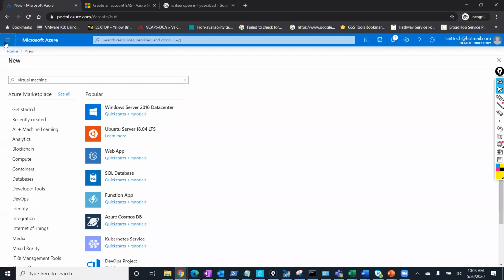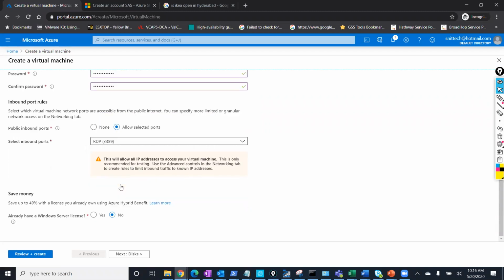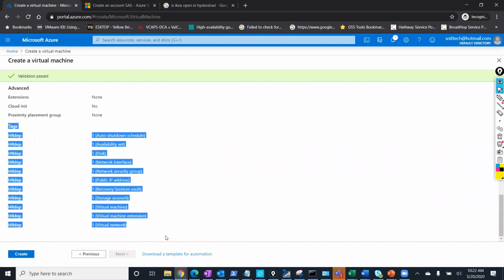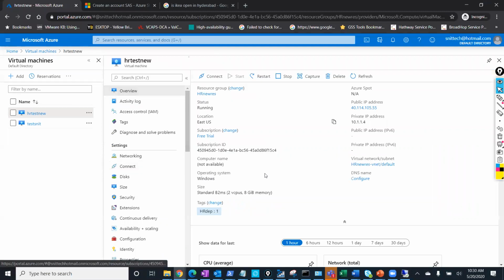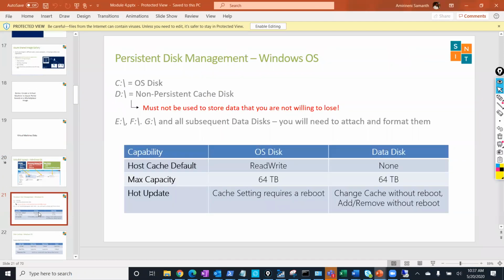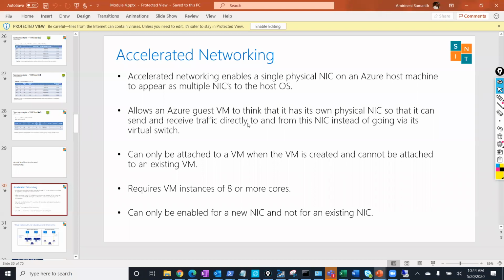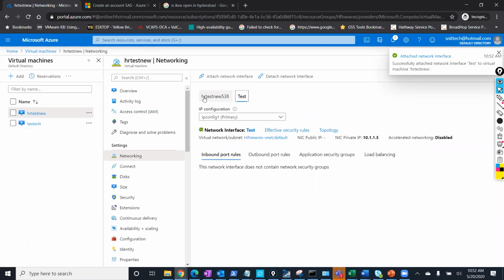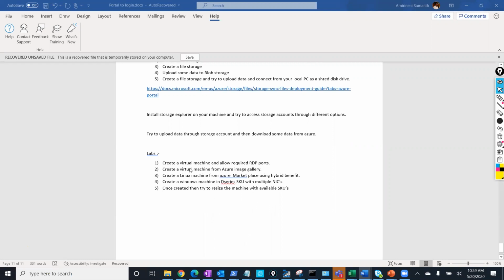Creating a Virtual Machine in Microsoft Azure Cloud by SNIT Training Institute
Azure virtual machines (VMs) enable you to create dedicated compute resources in minutes that can be used just like a physical desktop or server machine. Connect to a running Windows virtual machine using Remote Desktop. Install software and change the network configuration on a VM using the Azure portal.
Azure Virtual Machines (VM) is one of several types of on-demand, scalable computing resources that Azure offers. An Azure VM gives you the flexibility of virtualization without having to buy and maintain the physical hardware that runs it.